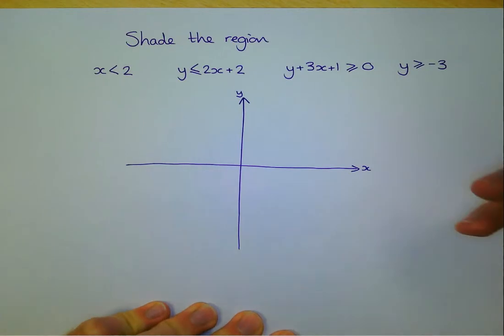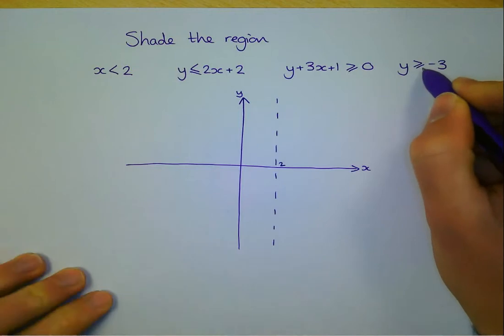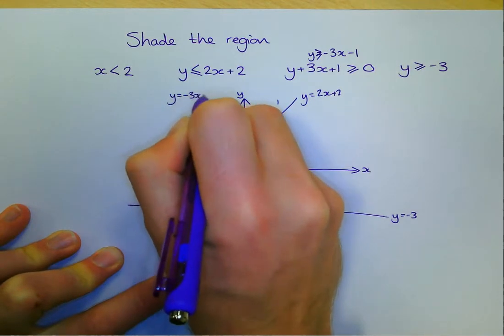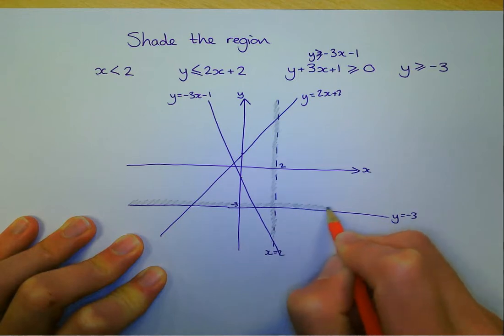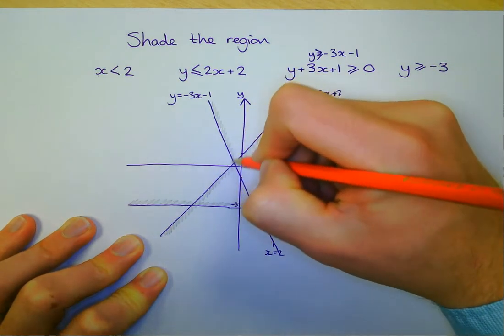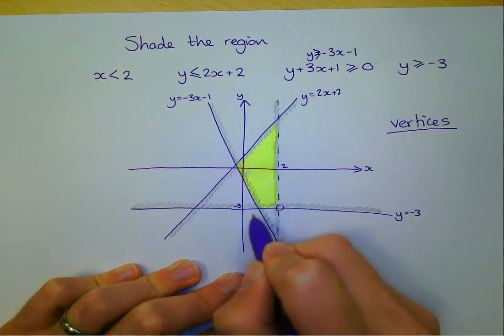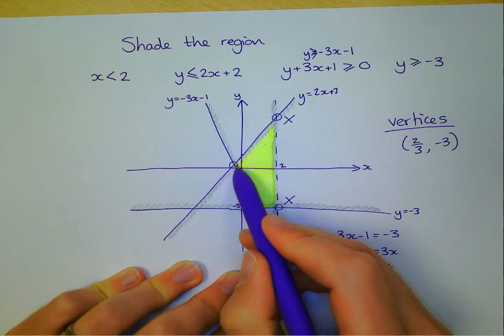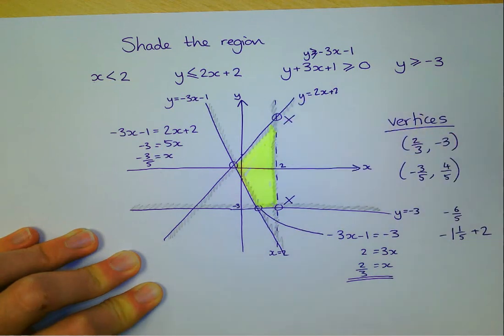shading inequalities and finding vertices